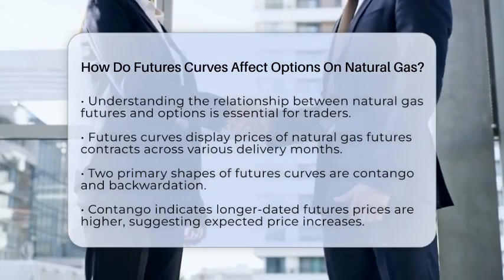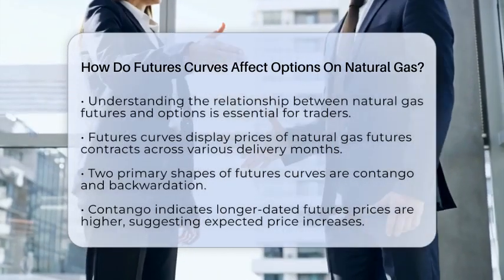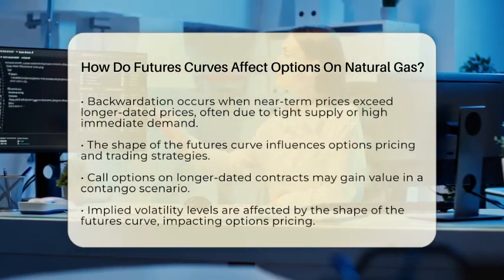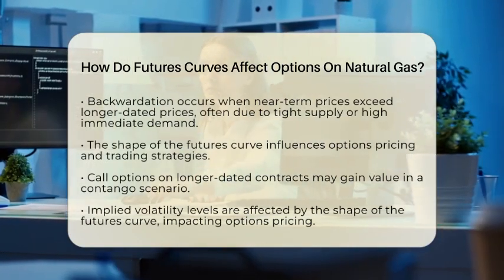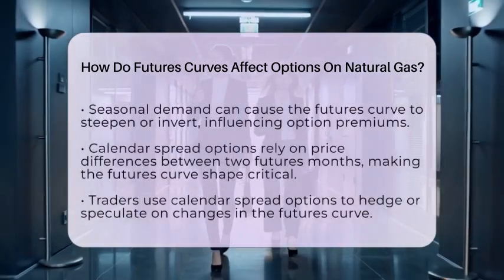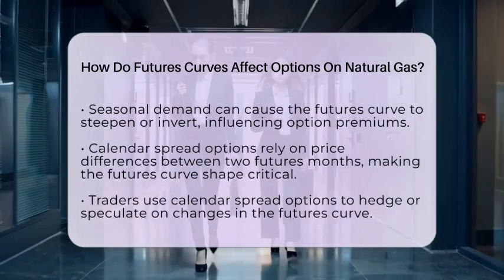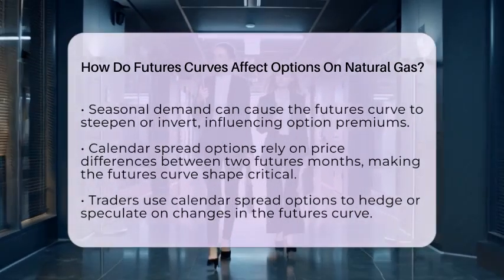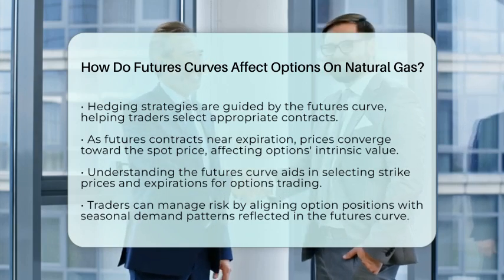How Do Futures Curves Affect Options On Natural Gas? - Stock and Options Playbook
How Do Futures Curves Affect Options On Natural Gas? In this informative video, we’ll discuss how futures curves impact options trading in the natural gas market. Understanding the dynamics between futures prices and options is essential for any trader looking to refine their strategies. We will cover the different shapes that futures curves can take, including contango and backwardation, and how these shapes influence options pricing.

You’ll learn about the significance of implied volatility and how it relates to the futures curve, as well as seasonal demand patterns that can affect option premiums. We’ll also explore calendar spread options and how they can be utilized to manage risk or speculate on market movements based on the futures curve.

Additionally, we’ll touch on hedging strategies that traders can adopt depending on the shape of the futures curve, and how the convergence of futures prices toward the spot price impacts option exercise decisions. By the end of this video, you’ll have a clearer understanding of how to strategically approach options trading in relation to natural gas futures.